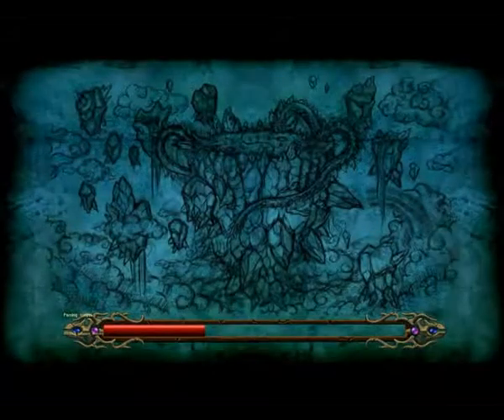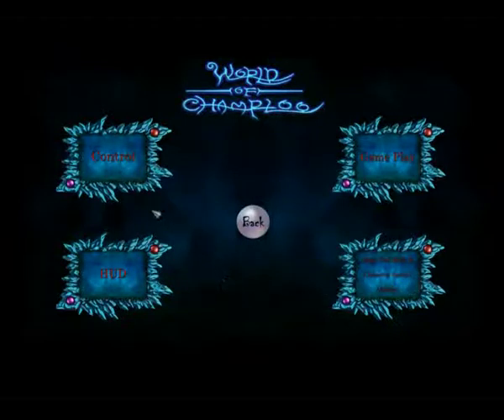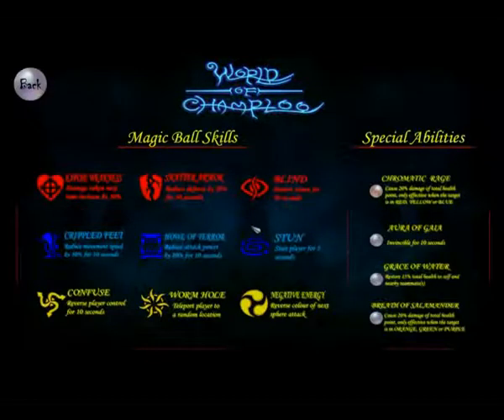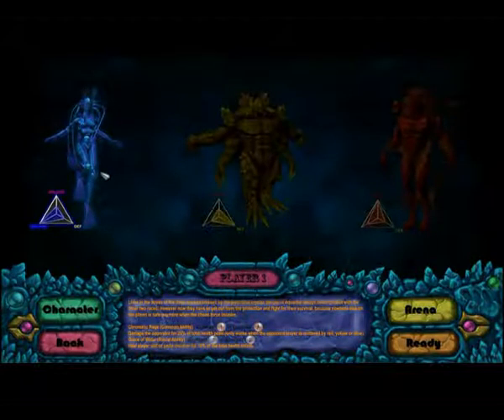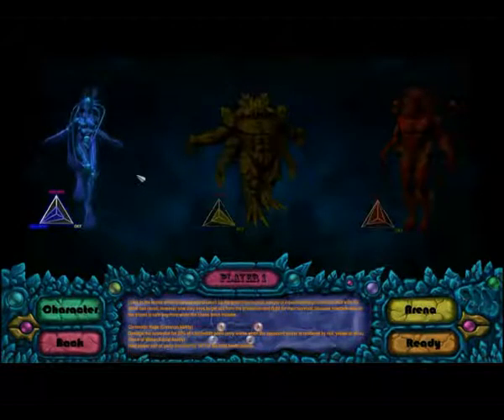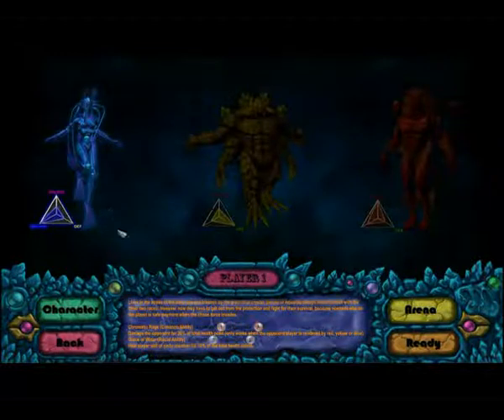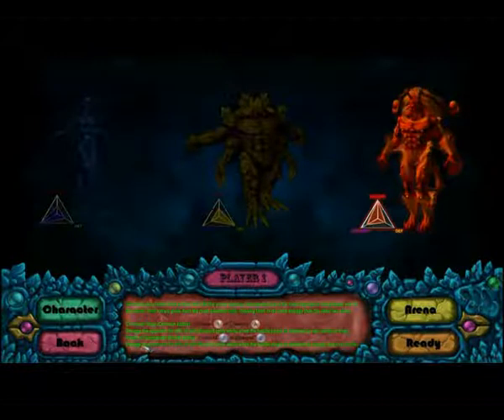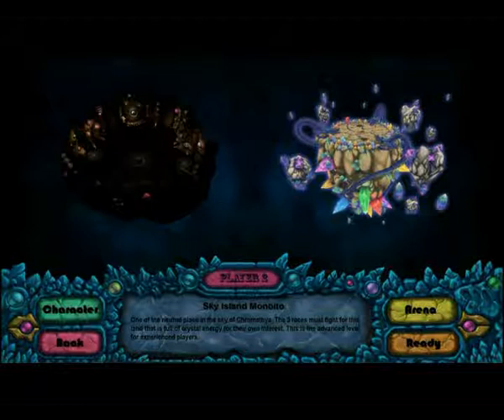"World of Champloo" GPT Part1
"World of Champloo"
Game Play Tutorial Part1.
(Main menu, Character and Level Introduction.)